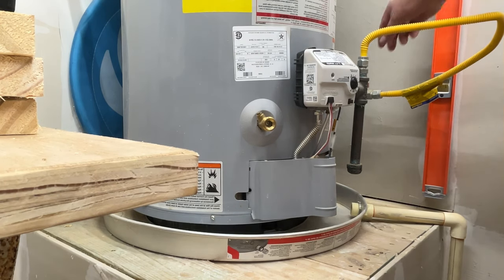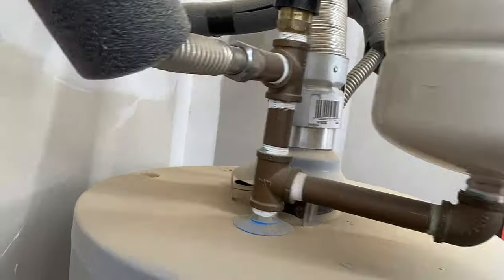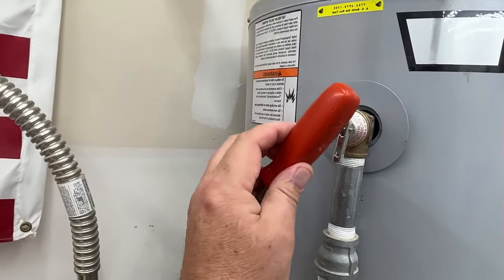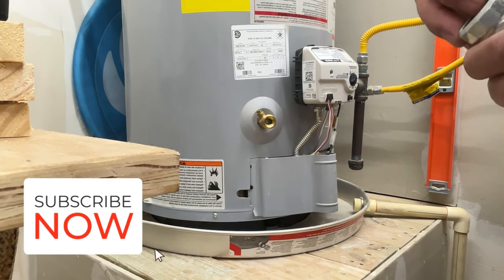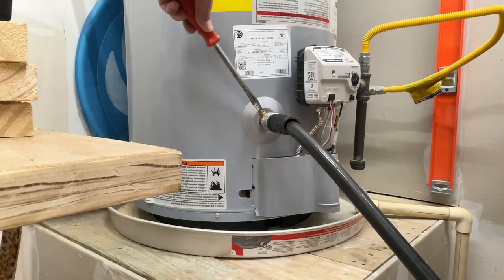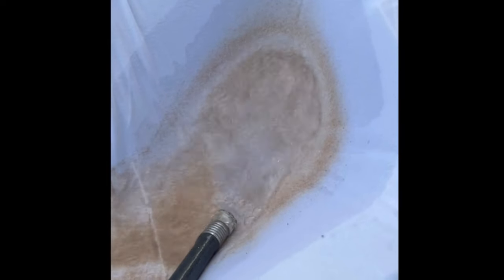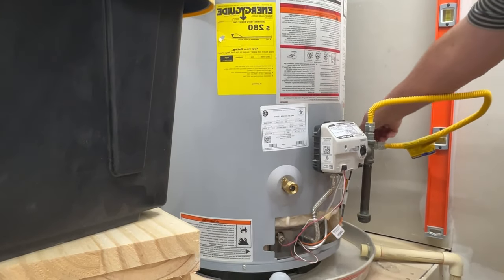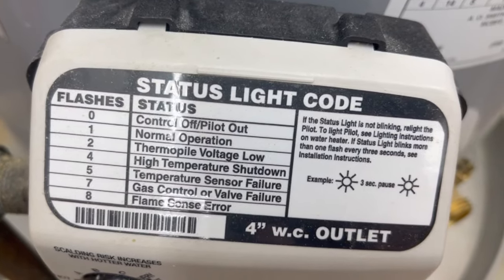Expert Tip: Save Big on Water Heater Service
Do not pay a plumber to service your water heater! I will show you how to do it and save $100-$200 each time you use this maintenance tip.

We know San Antonio and the surrounding area! We have lived in this area for over 50 years.  Texas! Keith & Sheila are an experienced 11 year husband & wife full time top producing professional real estate spouse team. We always serve our clients best interest above making a commission, we will be your advocates.

As a 13 year former professional home inspector who inspected over 3500 homes, commercial buildings, apartments, hotels and retail spaces, we have the knowledge and experience to serve you like no other agent can :)

 We serve the Schertz, Cibolo, New Braunfels, Universal City, Garden Ridge, Canyon lake, San Antonio, Converse, Windcrest, Alamo Ranch, Boerne, Bulverde, Helotes, Spring Branch and other areas around San Antonio.

🏡Search Home in the Greater San Antonio Area in both the San Antonio & Central Texas MLS's.

Texas License # 635284 & 626633 Brokered by LPT Realty LLC